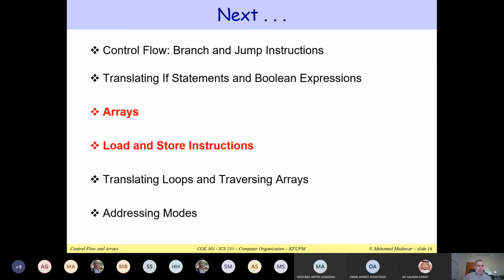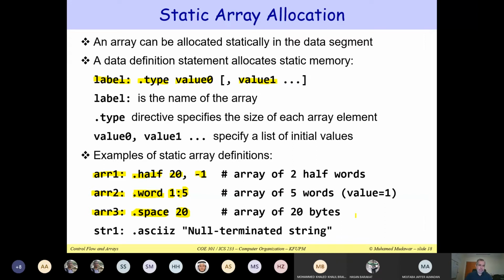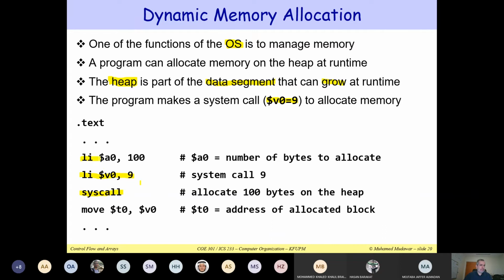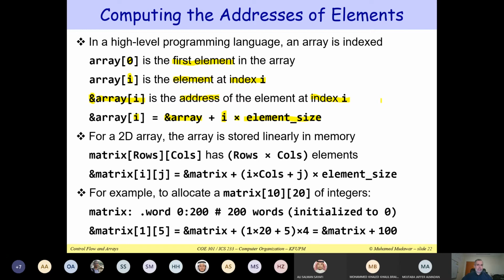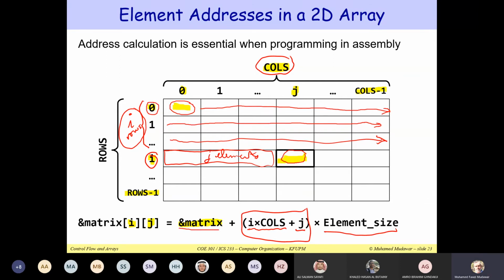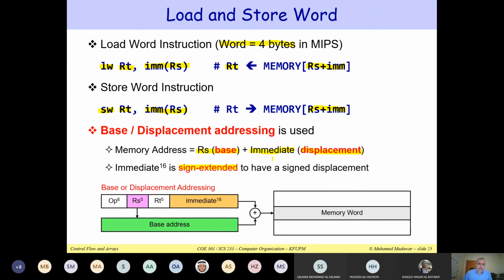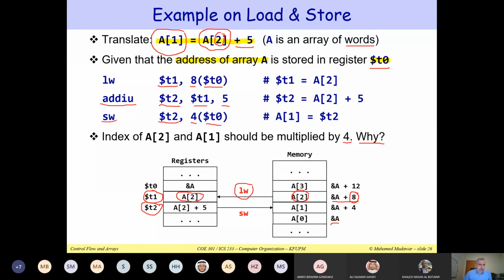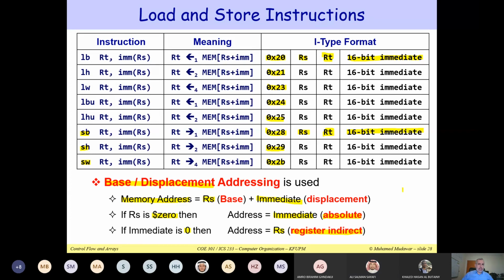5.1 Arrays, Load, and Store